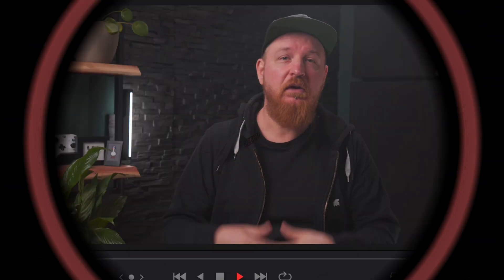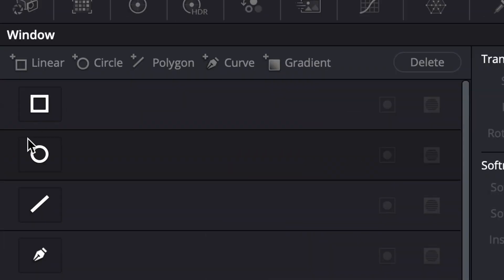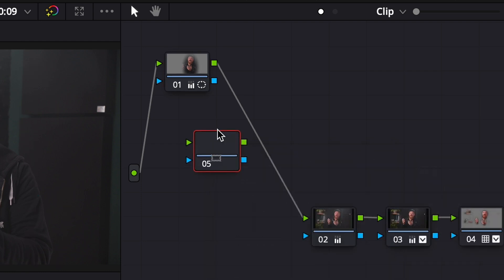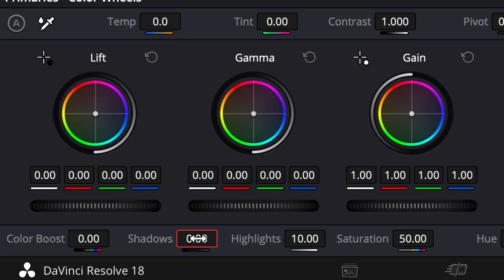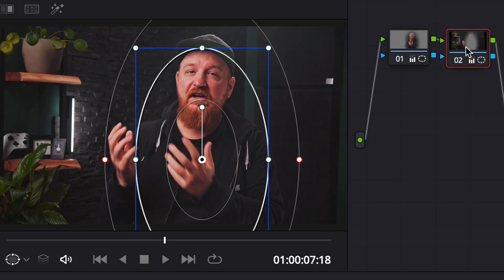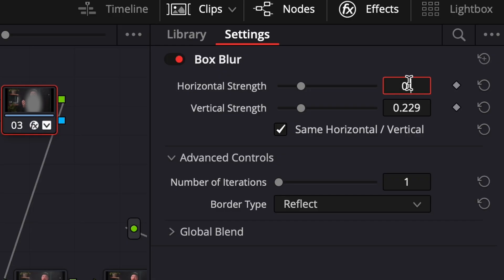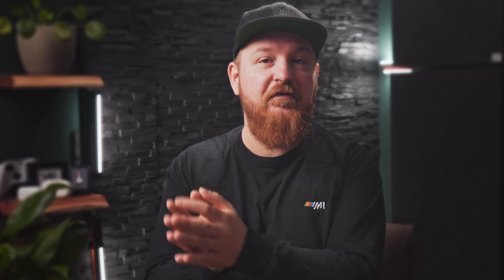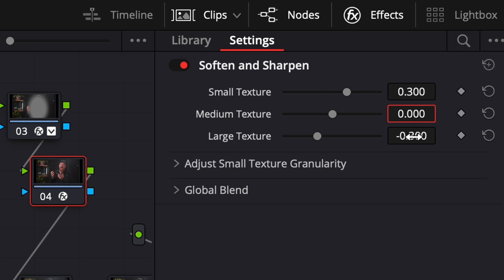This simple TRICK makes your COLORS POP! Davinci Resolve Tutorial.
Do you want your shots to look more cinematic and have that extra 10% of oomph that makes them Pop and stand out?

Lets set the Scene than, here is a shot I did a couple of Days ago, this Trick that im going to explain to you works with mostly static scenes, where the camera or the Subject isn’t moving to much.
So this is the shot, you’ve colorgraded it to your liking in the Software of your Choice, in my case that’s Resolve, but this works in every other Software as well, such as Adobe premiere or Hitfilm Express or Final Cut Pro.

Products in Video:
Gear I Use to Make Videos:
1.Pocket Cinema Camera 4k
1.5 Sony ZV-E10 MAIN CAMERA
2.5 Sigma 16mm
2.75 Sigma 18-55mm f2.8
3.Primary Microphone
3.5 Voice Over Mic
4. Vlog Microphone
5. Studio Microphone
6. Awesome RGB Light
7. Key Light Godox SL-60
8. Awesome Softbox
9. Another Great RGB Light
10. Iwata Master S Tube Light

00:00 – Color Grading Tutorial